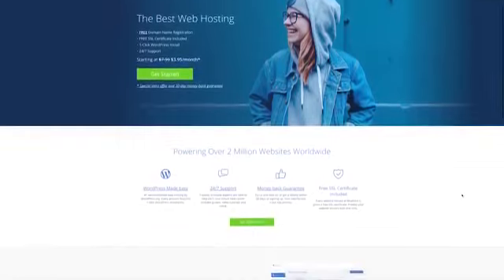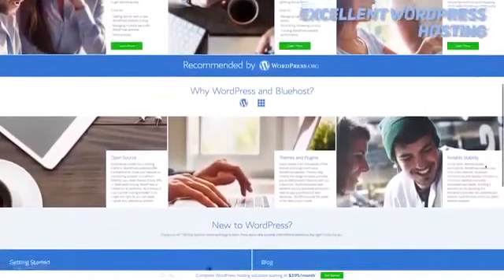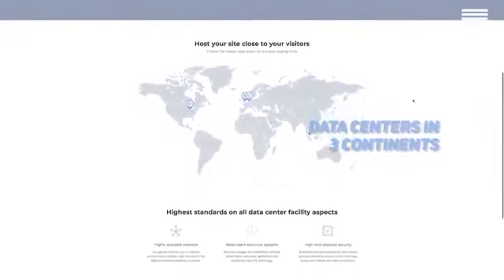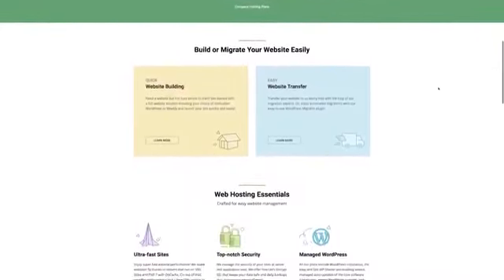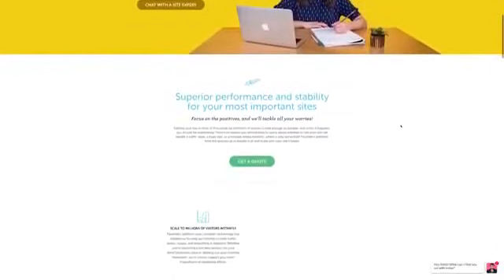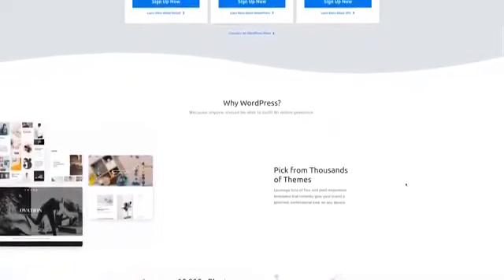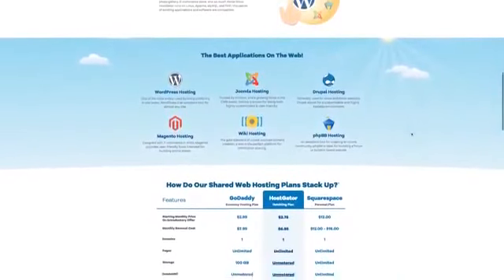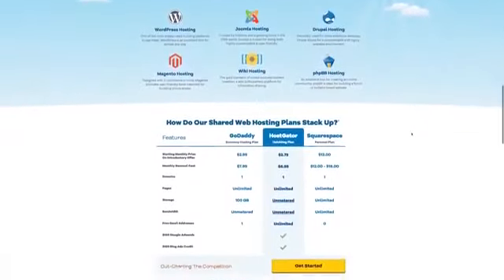TOP 2 BEST WEB HOSTING SERVICE USEFUL FOR YOU…(WITH REVIEW)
Hi Friend..!
Want to Build and grow your WordPress Website Web Hosting and Domain etc. with very low rates…?

We make sure your website is fast, secure & always up -
so your visitors & search engines trust you. Guaranteed.

You get in just $ 2.59/Month

• Big Offer 4 U

Fast SSD Storage
Free Staging Environment
Free Domain
Unlimited Databases
Unlimited Traffic
Free Automatic Daily Malware Scan
100+ Free WordPress Themes
Free Speed Boosting CDN
Email Marketing Tool
24/7 Support
Free SSL Certificate
And many more services for you….

For more Details Just Click on this Link
1.

2.